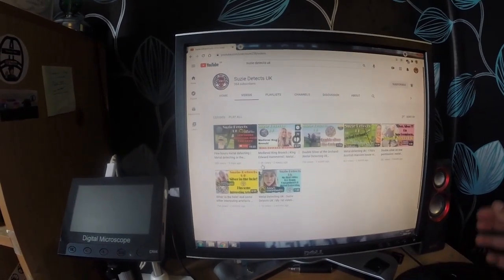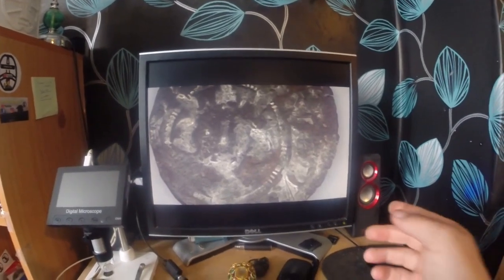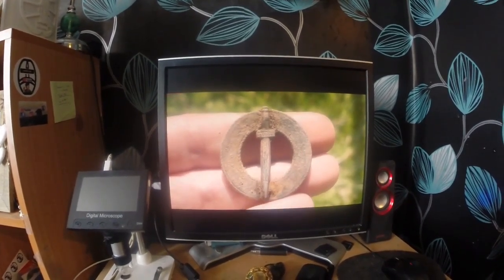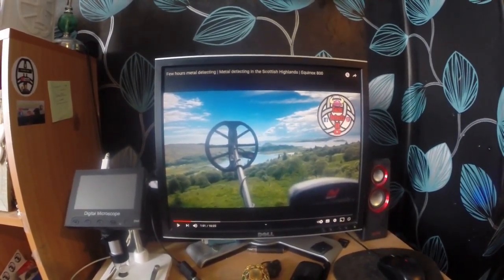Meet Team Unearthed UK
Come and meet Team Unearthed. We are all metal detectorists. Please visit the links below and show some support.